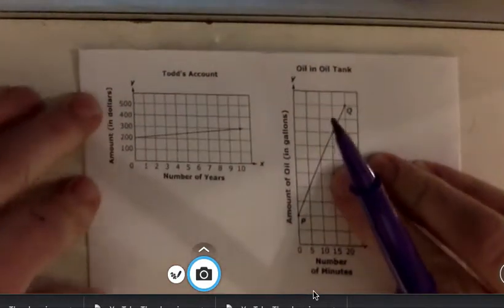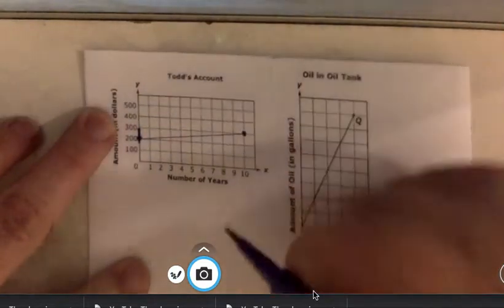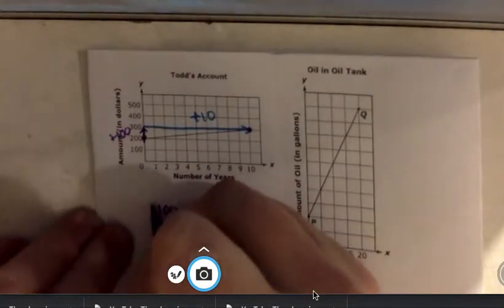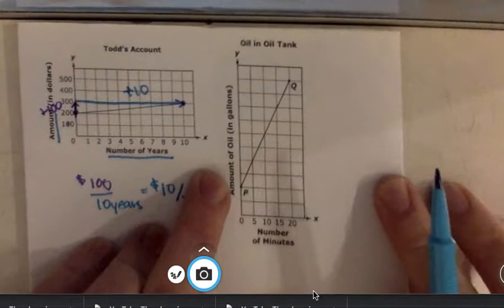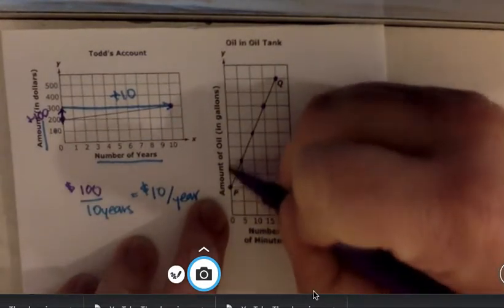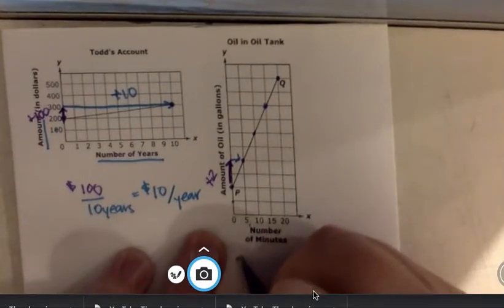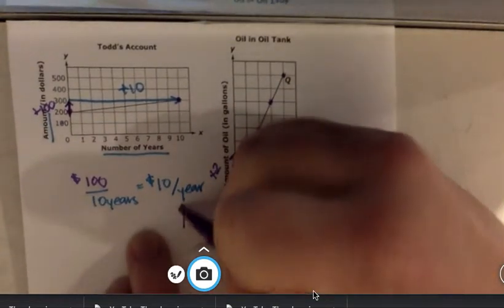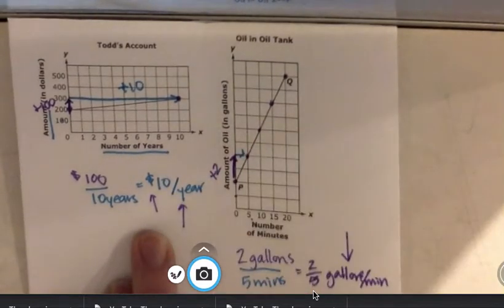Module 5 - Lesson 5.3 Video #2 (Interpreting Slope #2)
Mrs. Guttormson's Classroom Video Tutorials
Algebra